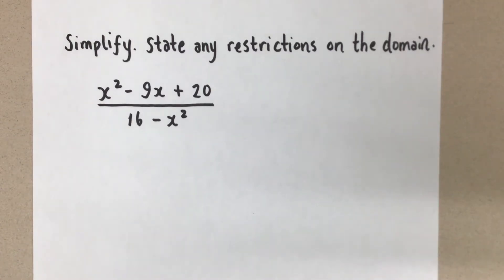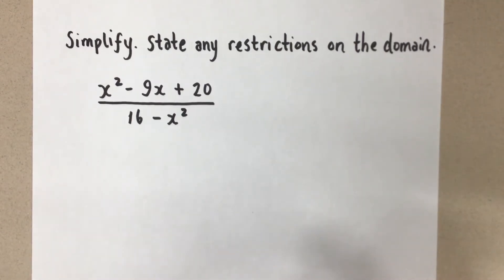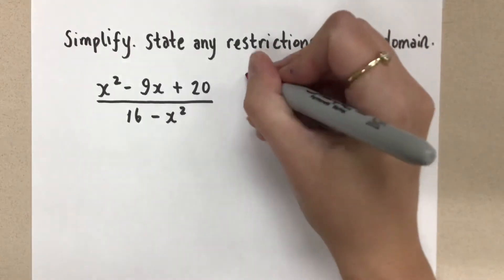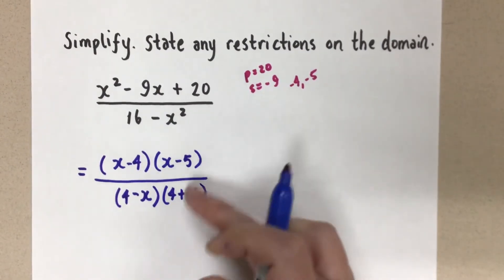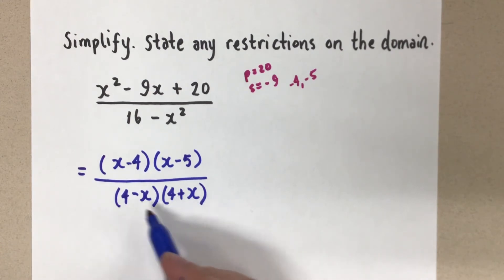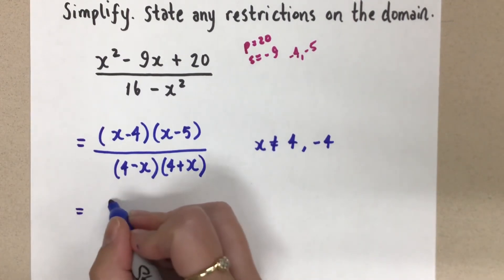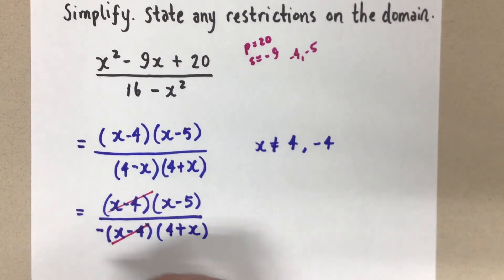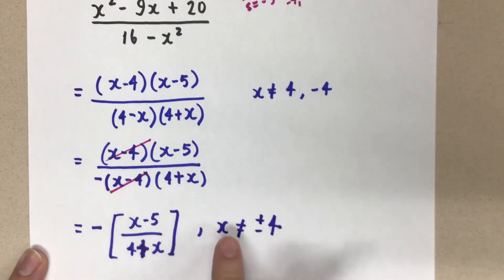Simplifying Rational Expressions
Simplifying rational expressions by factoring.